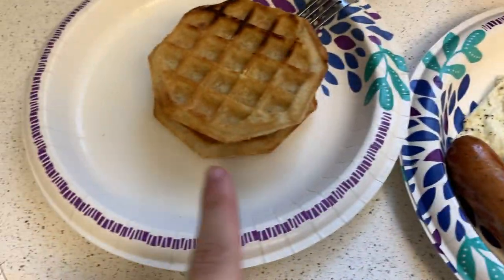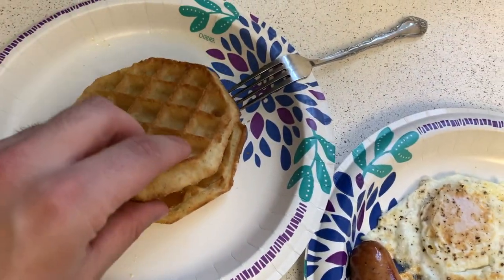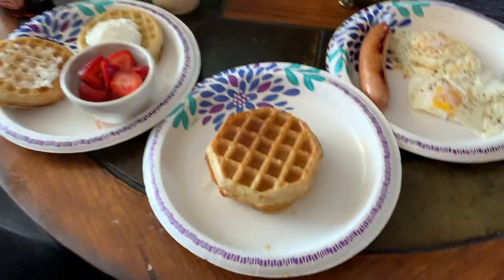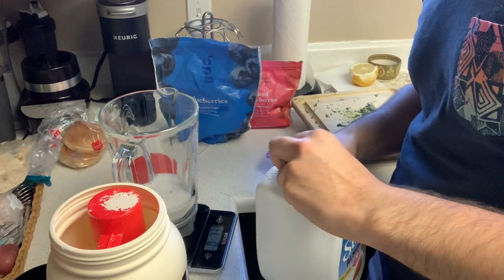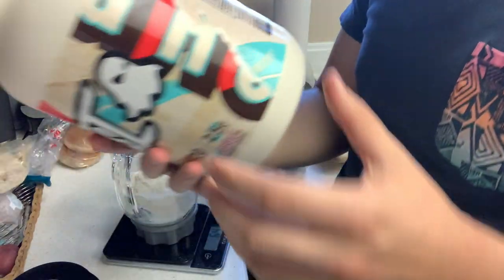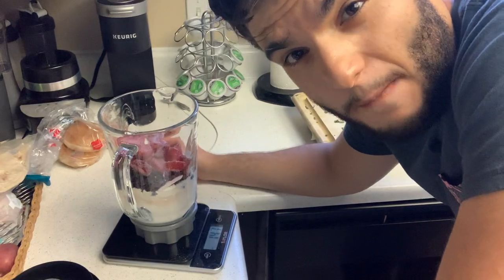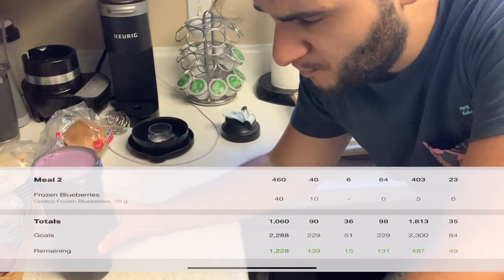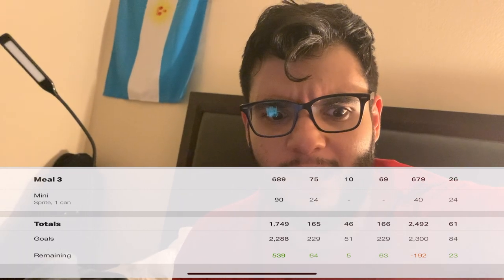IIFYM Full Day of Eating to Cut Body Fat 5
Hey everyone! Welcome back to my IIFYM full day of eating video!
For those who don't know, IIFYM means "if it fits your macros." This is essentially a diet where you have a set limit of fats, carbs, and proteins for the day (your macros) and you track what and how much you eat for their macro values. This diet has been used by many people to get shredded, and to lose body fat and get in shape, or even to build muscle and bulk up!

Here are my macros for this full day of eating:
Protein: 165g
Carbs: 165g
Fats: 55g
Total Calories: About 1800